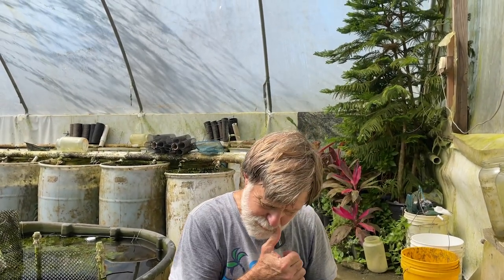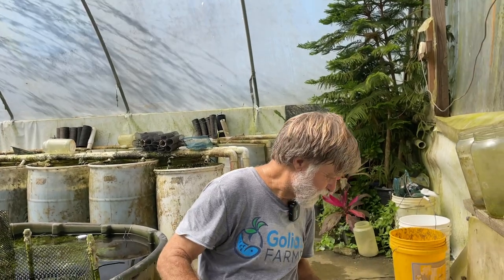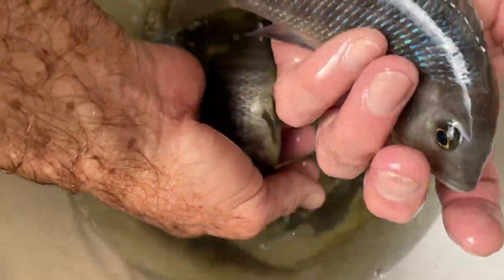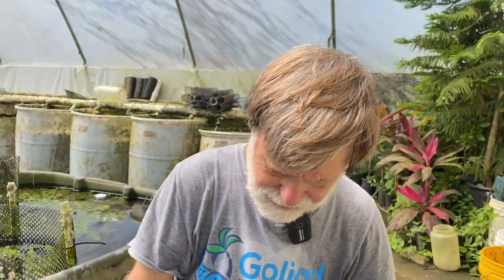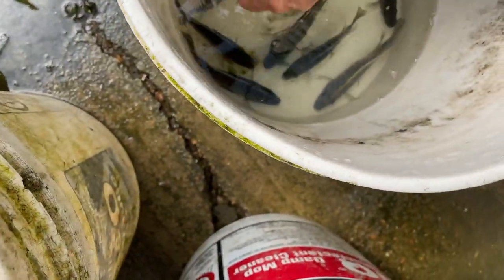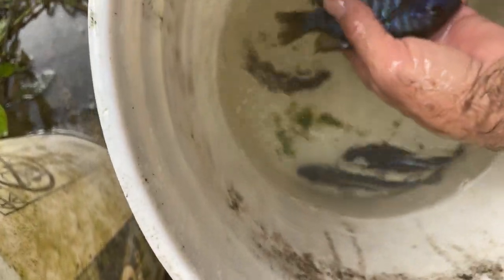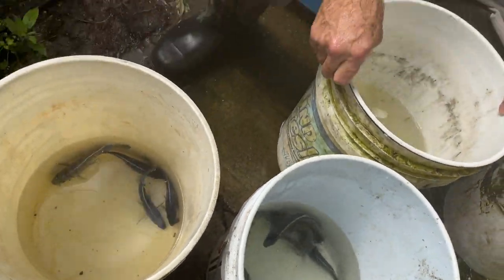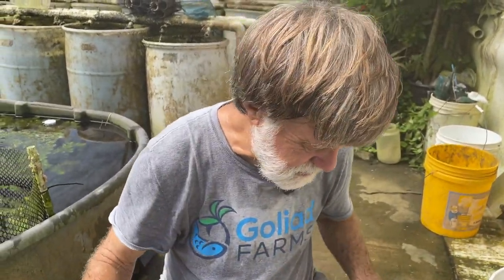Breeder Selection - Royal Blue Dolphin Peacock Cichlid - Tropical Fish Hatchery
Featuring:  Breeder Selection
Starring:  Royal Blue Dolphin Peacock Cichlid